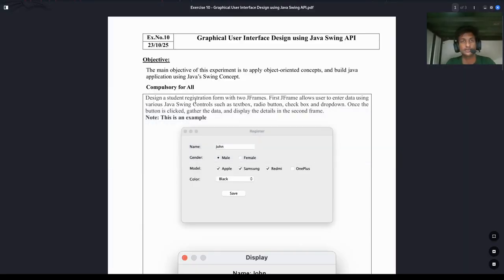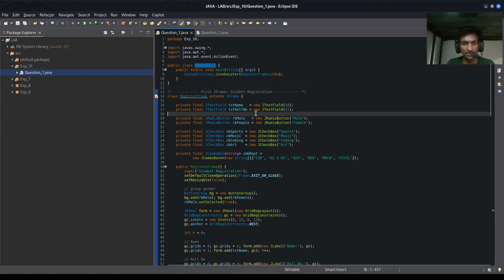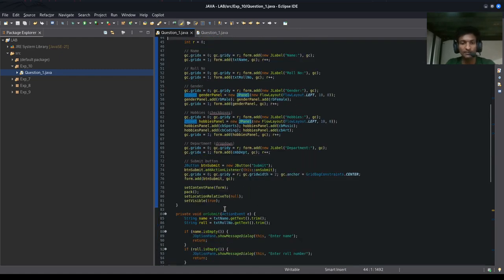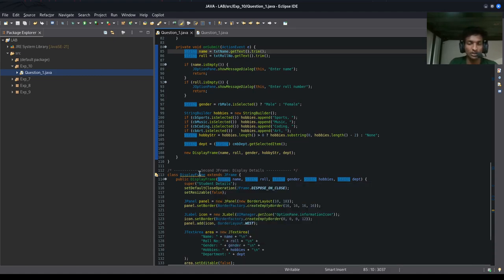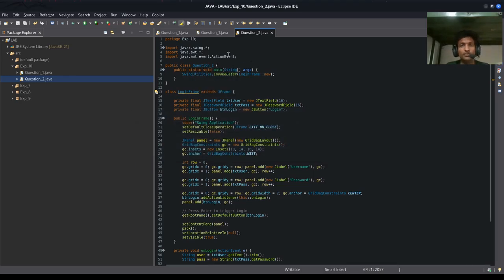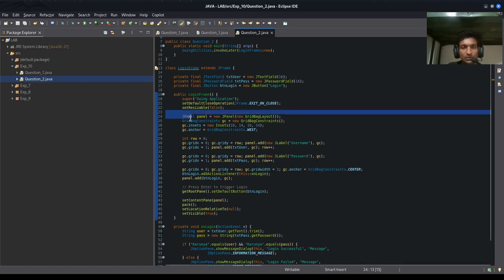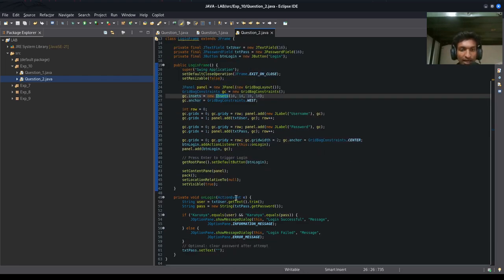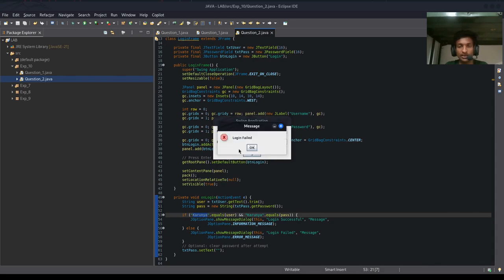Exercise 10 - Graphical User Interface Design using Java Swing API | Compulsory Question & Question1